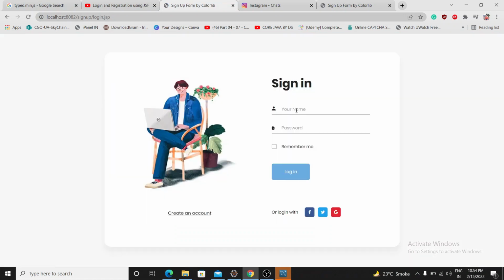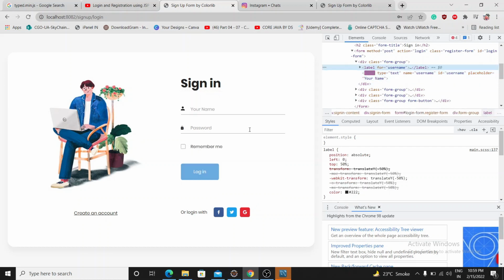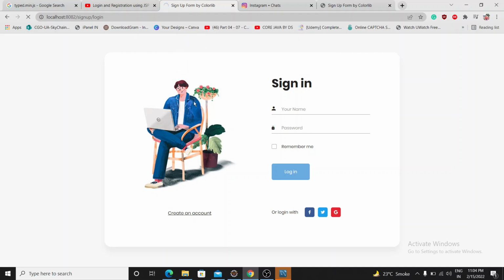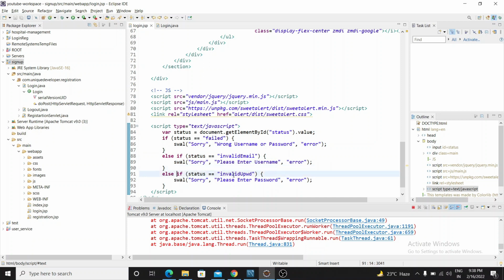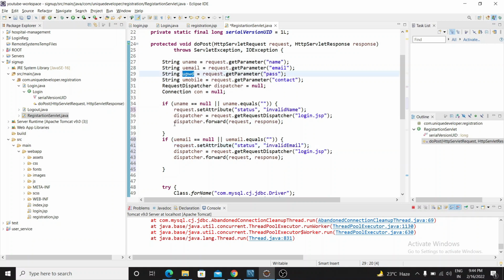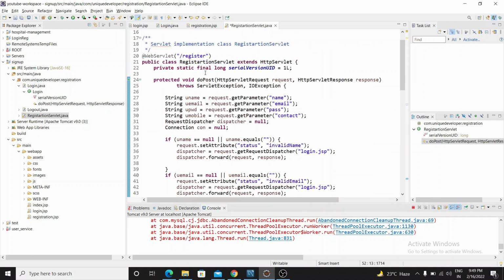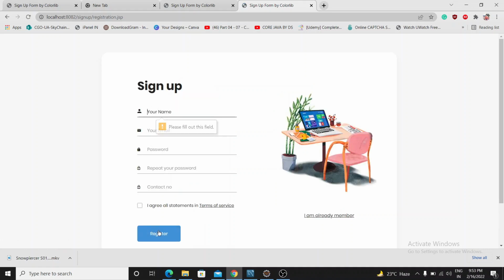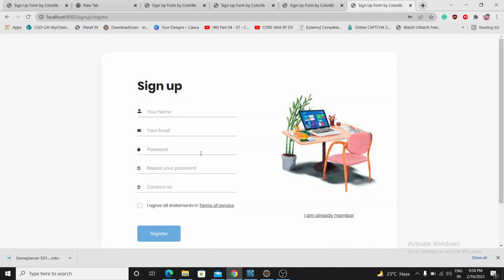Login and Registration using JSP + Servlet + JDBC + MySQL [2022]-Complete Video with Validation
In this video I have showed you how to do validation in JSP and java

1. Login and Registration using JSP, Servlet and MySQL[2020]-TechTutorial
2. Login & Registration using JSP , Servlet & SQL [ Part 1]
3.Registration Form using JSP + Servlet + JDBC + MySQL Database Example
4.Login and Registration Using Java Servlet & JSP | User Registration Program in java( Part-1 )
5.Registration page with saving data in DB using Servlet + JSP + JDBC + MySQL + Tomcate (Step by Step)
6.Client Side validation using JSP
7.Server side validation using java
8.login form validation in java